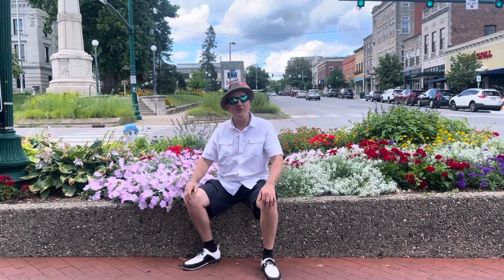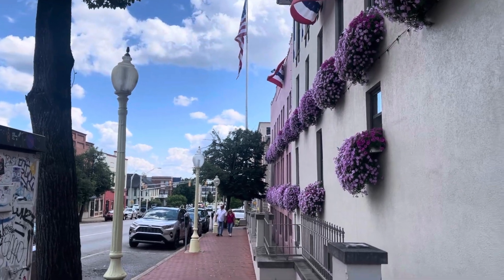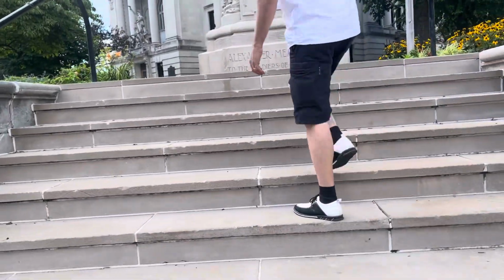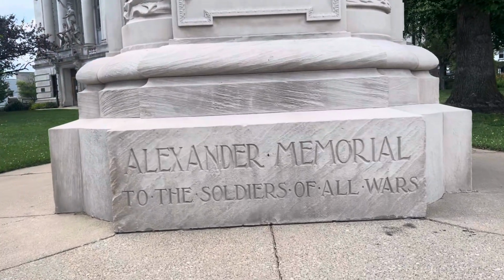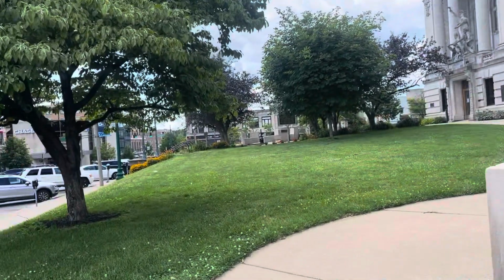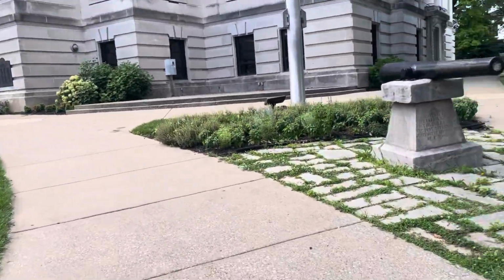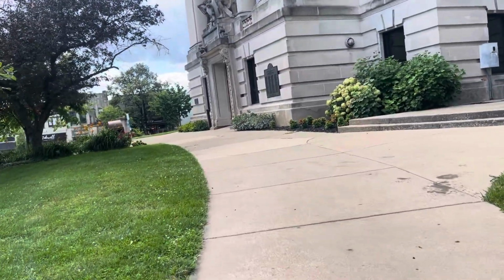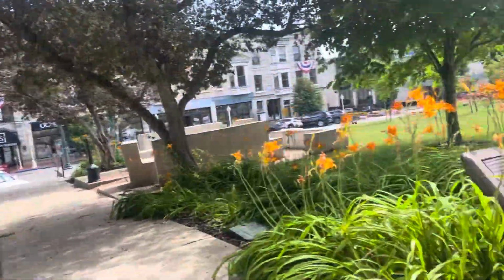Bloomington Blues? Definitely Not! A great time in a Quaint College Town in Indiana.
Central Business District and Monroe County Courthouse. Ate at a great Thai restaurant too!